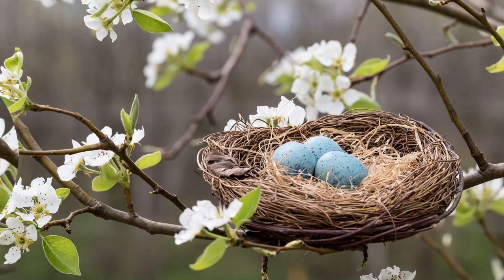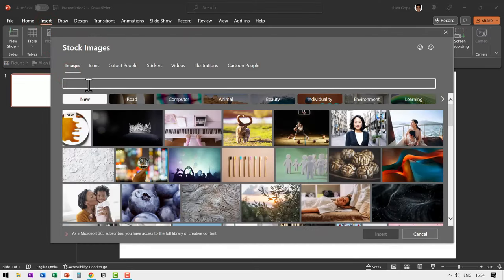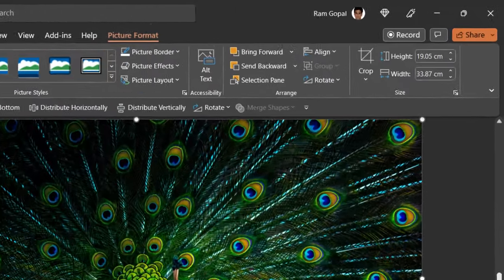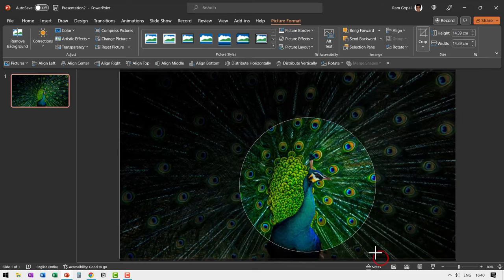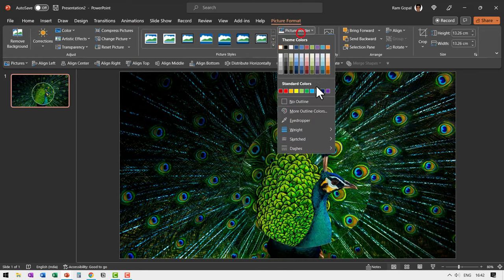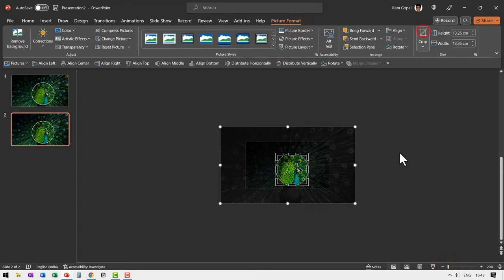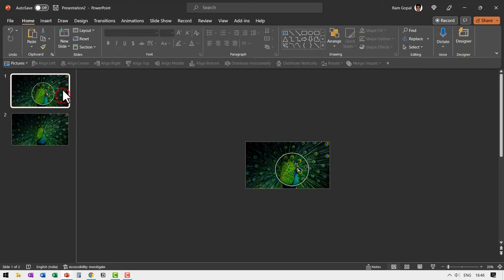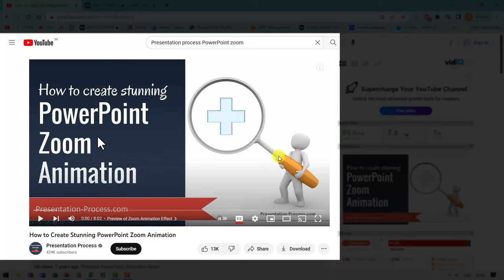Magnifying Lens Zoom Effect in PowerPoint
Create Magnifying Lens Zoom Effect in PowerPoint. Focus your audience attention on to a specific part of your photo with this animation. *Ramgopals PowerPoint Mastery TRAINING Program:*

Contents of this video:
00:00 Preview of Animation
00:40 Step 1 Add &Crop Background Image
01:25 Step 2 Crop & Resize Area to Zoom into
02:24 Step 3 Focus on Zoomed Area
03:00 Step 4 Create Lens
03:30 Step 5 Create Animation Effect